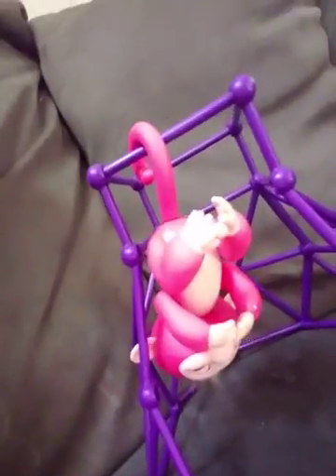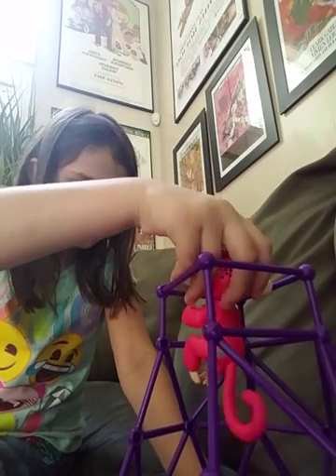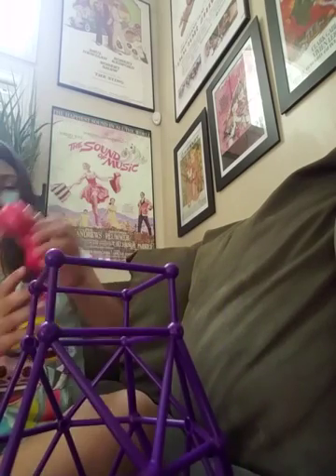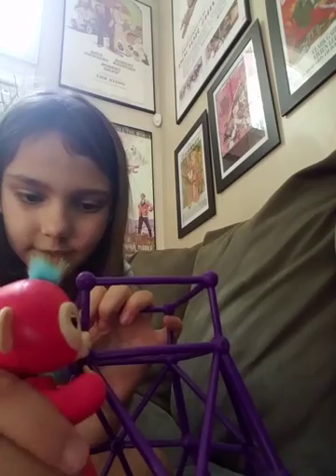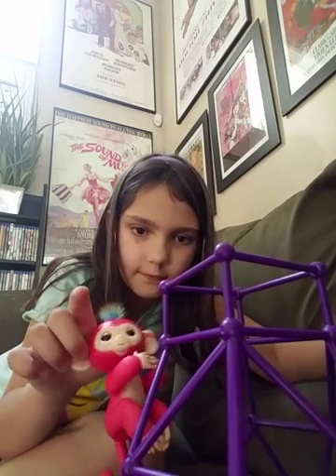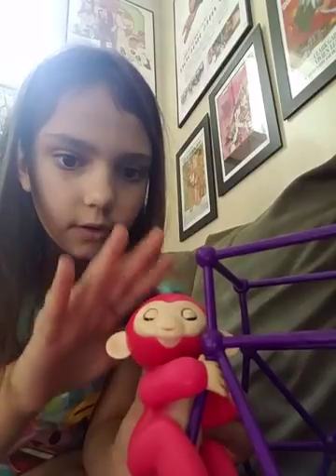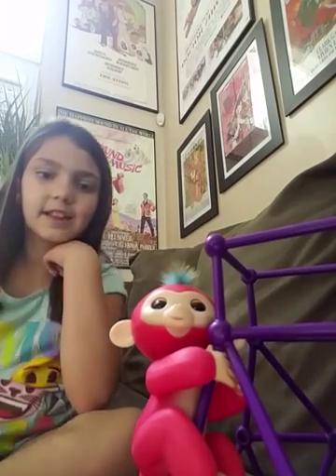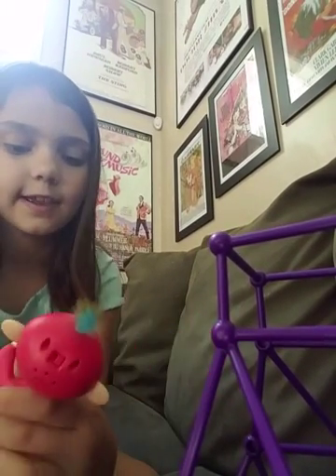vlog #11 fingerlings addition